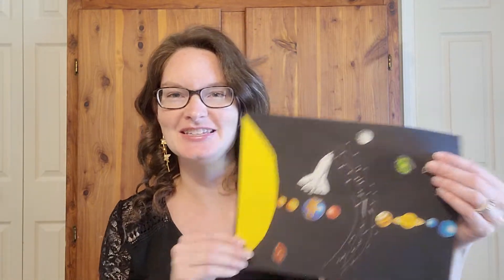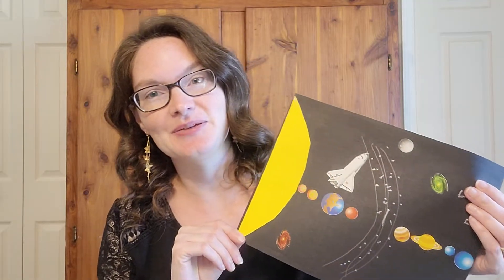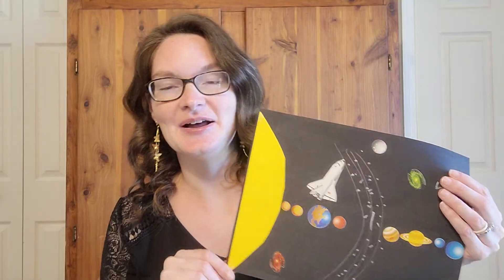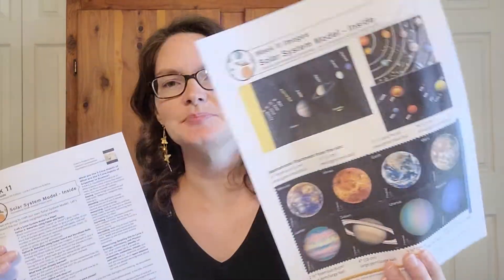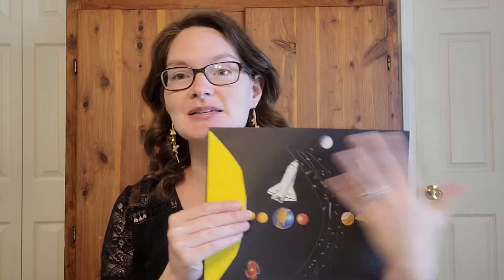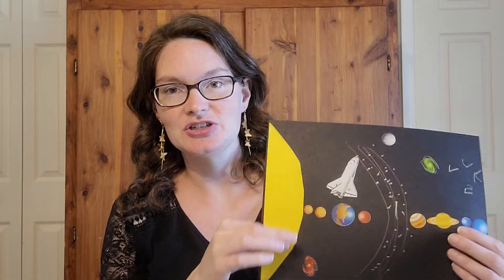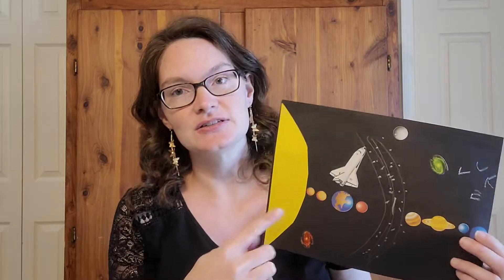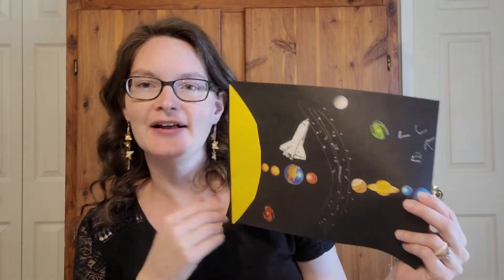CC Cycle 2 Week 11 Science Experiment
Here are some ideas for Classical Conversations CC Cycle 2 Week 11 Hands On Science Experiment - Solar System Model.